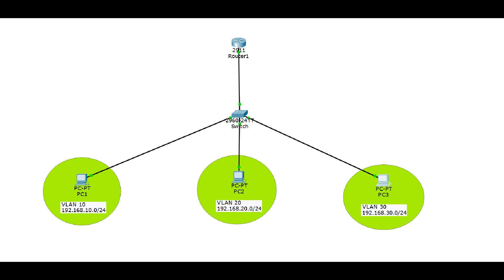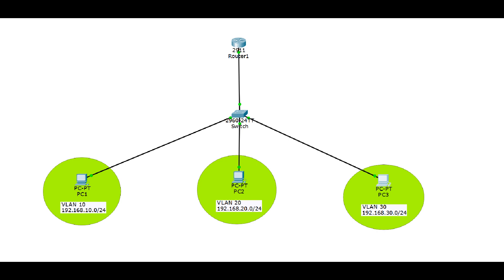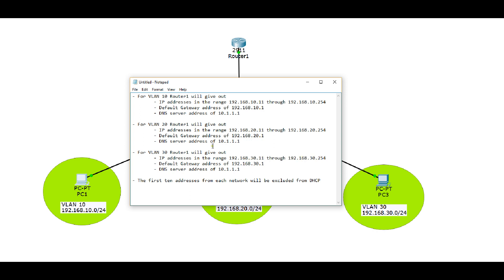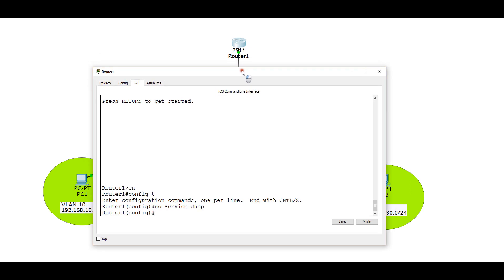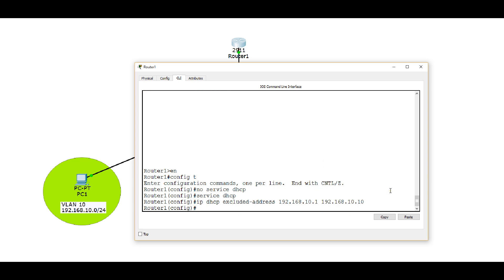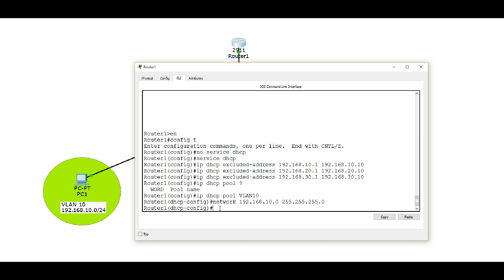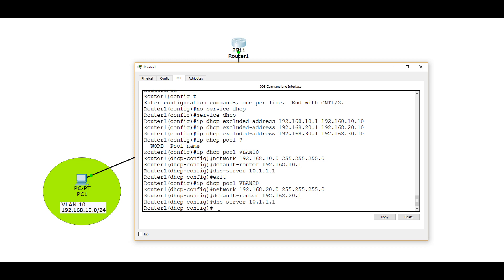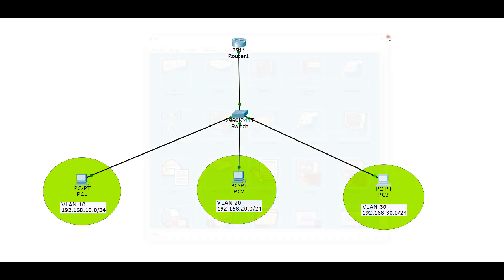Cisco DHCP Server Multiple VLANs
This tutorial is on configuring a Cisco router as a DHCP server for a network with multiple VLANs. In this scenario we are routing between VLANs with a router-on-a-stick configuration. This video is a follow-up to another that I did on configuring a Cisco router as a DHCP server. That video did not have multiple VLANs.

This video assumes understanding of VLANs and router-on-a-stick. Refer to the following videos for more information on those topics.